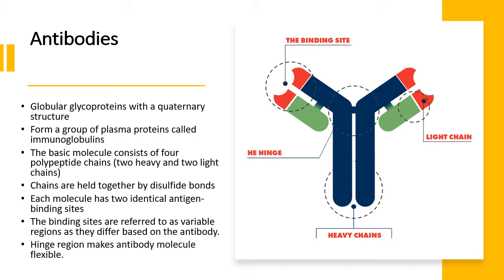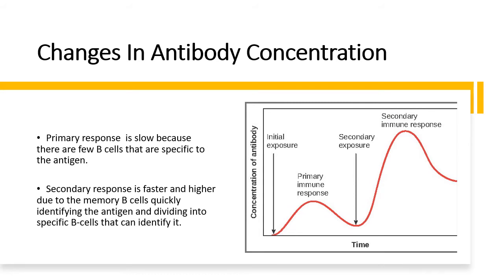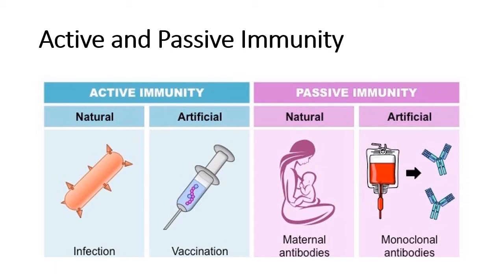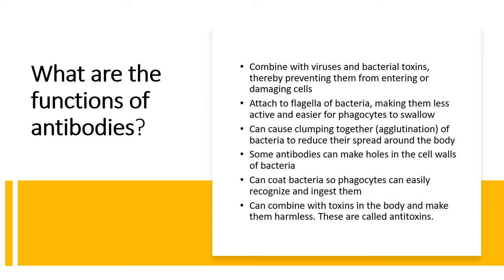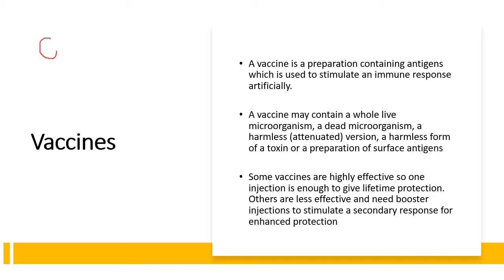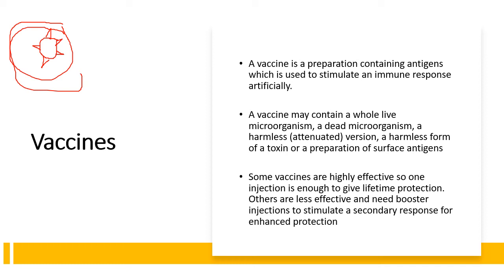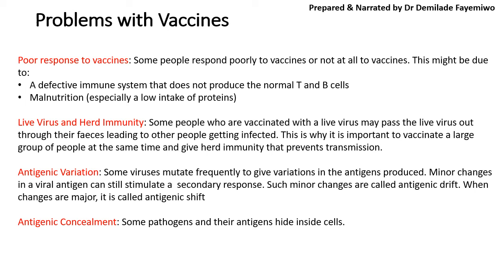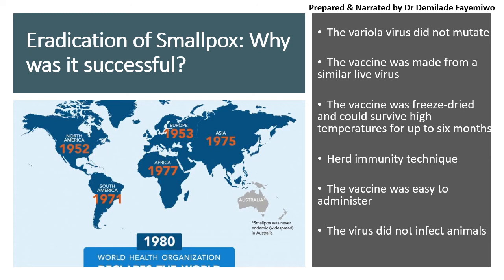Chapter 11.3: Antibodies and Vaccination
What are antibodies? How do vaccines work? What makes vaccines effective and why do some people have poor responses to vaccines? In this video, I explain the role of antibodies and highlight the importance of vaccines.